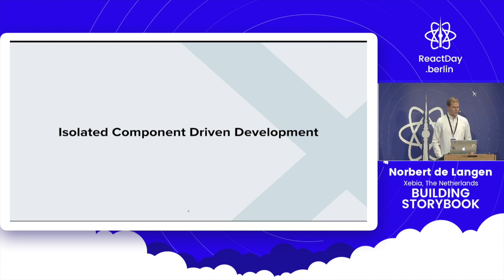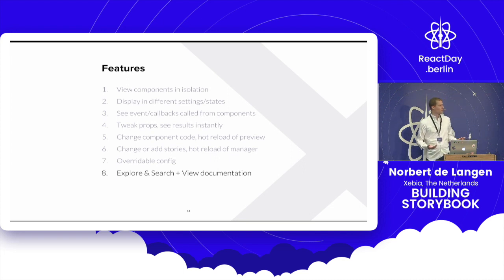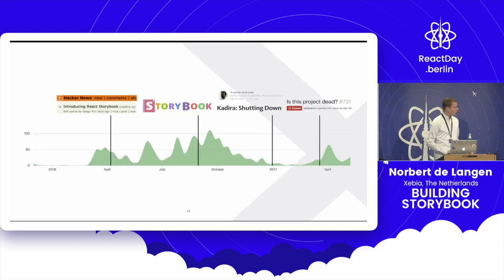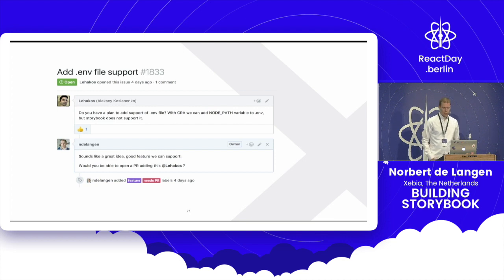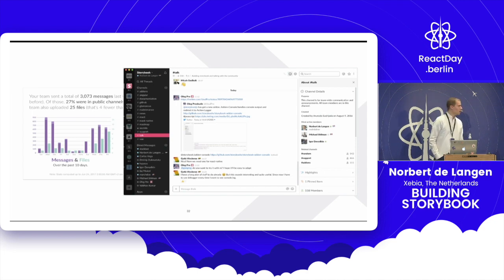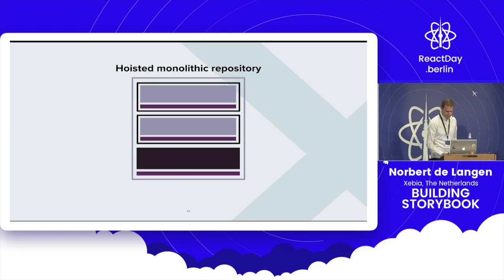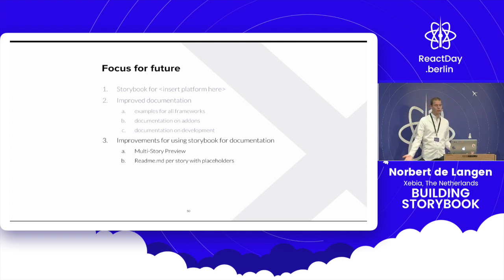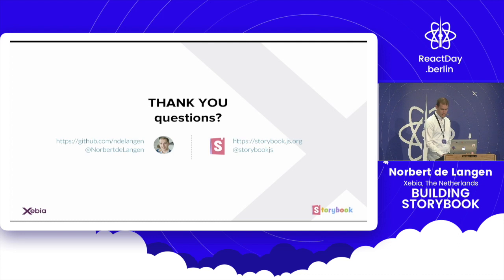Building Storybook - Norbert de Langen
How do we maintain Storybook and support react, react-native, vue and angular and an addon-ecosystem.

Get to know how are yarn, lerna, react, circleCI, redux, jest, all coming together to form the best living styleguide platform supporting react, react-native, vue and angular.